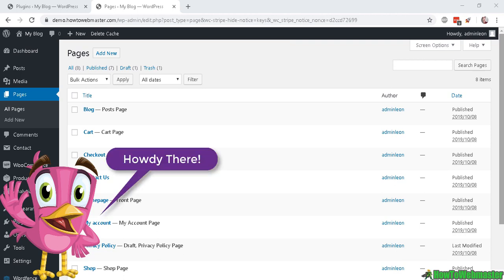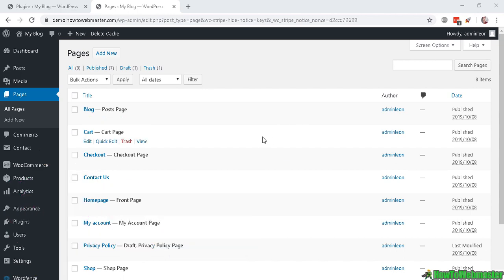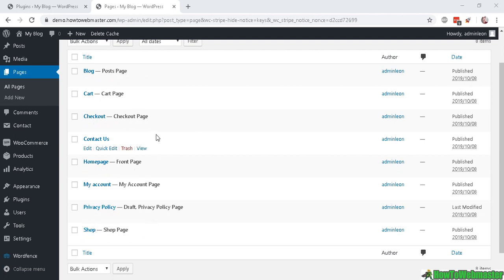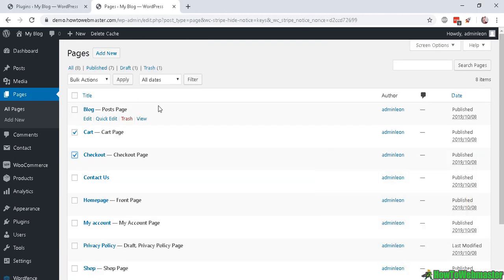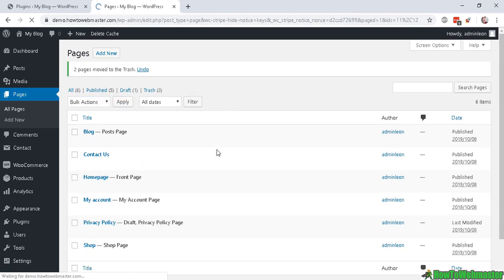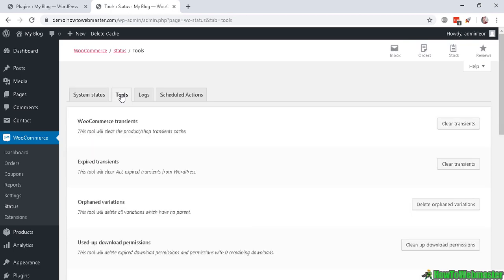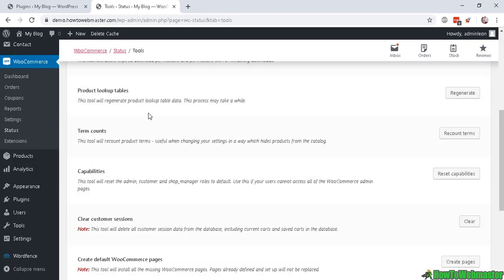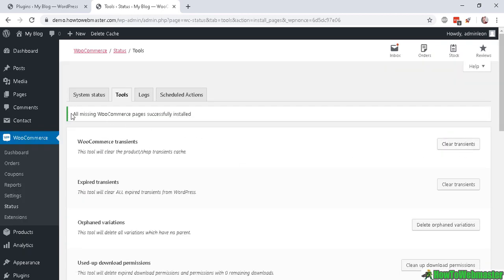How to Recreate Missing Pages in WooCommerce Setup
Easily learn how to recreate missing pages for WooCommerce, the same pages first created from the setup wizard.

For more WooCommerce tutorials (create different types of products, setting up payments) see my WooCommerce tutorial training playlist

🔥 To learn how to use wordpress, see my wordpress tutorial playlists below.